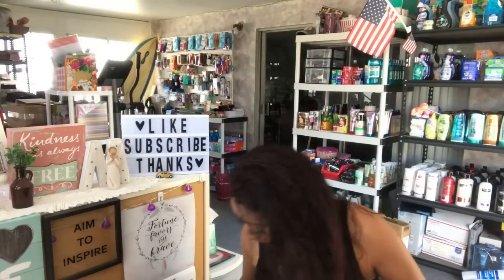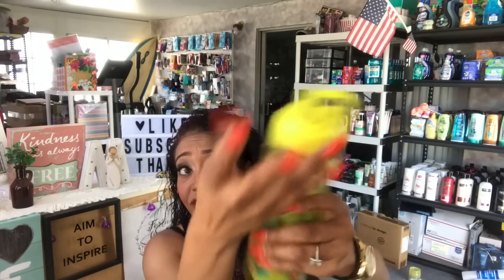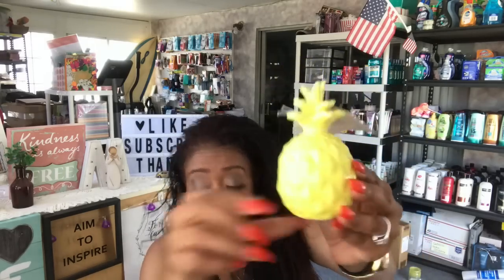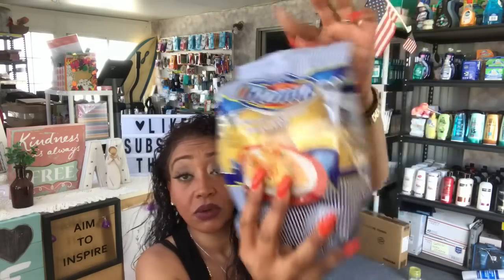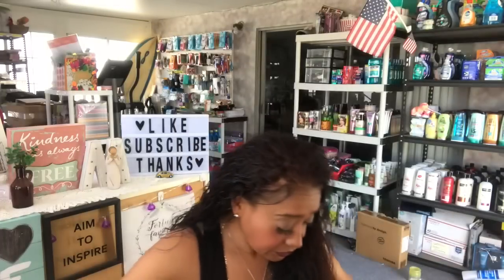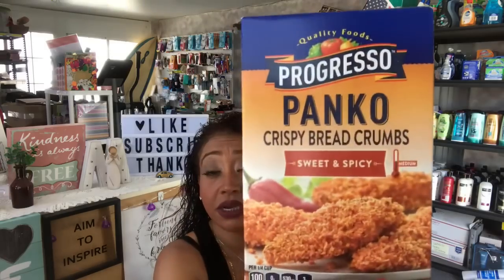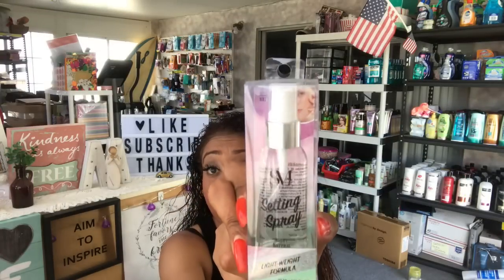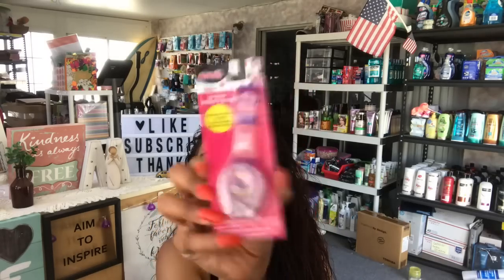Huge 99 Cents Only Store Haul. Lots of New Finds decor, stickers & more! 99 Cents Only Haul 4/24/18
Huge 99 Cents Only Store Haul. I found a lot of cute things at the 99 Cents Only Store. I know a lot of you don’t have this store but I appreciate you all for taking a look at what I found.

Friend Mail:
Attn Mel
Richard Breunig Foundation